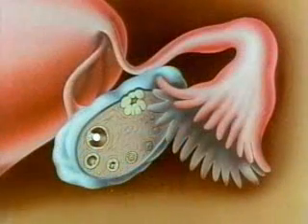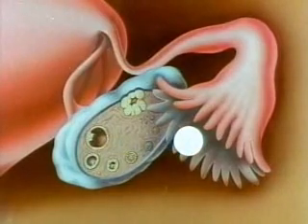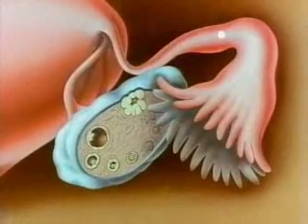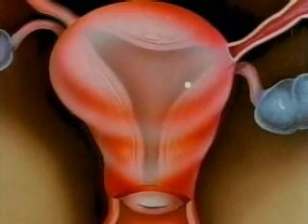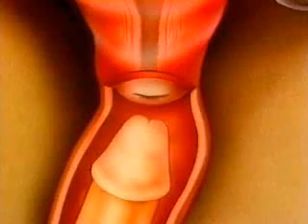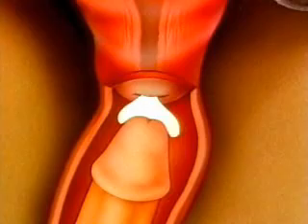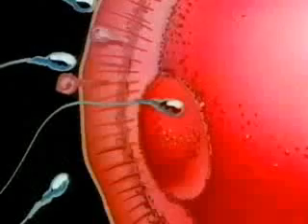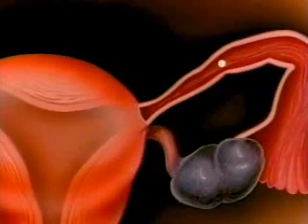Human Sexuality Conception